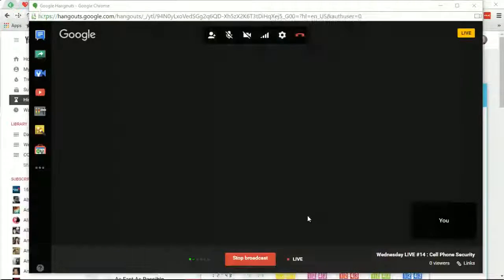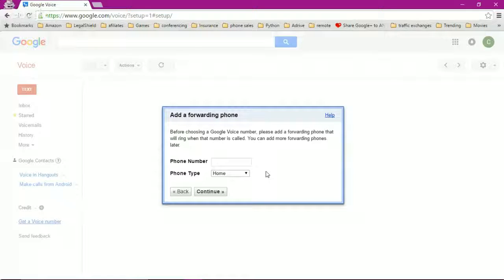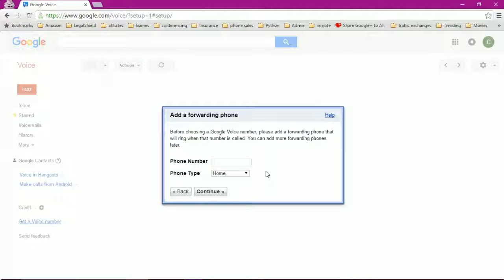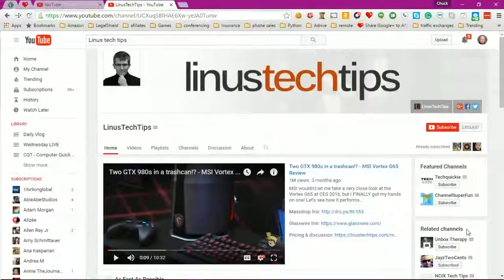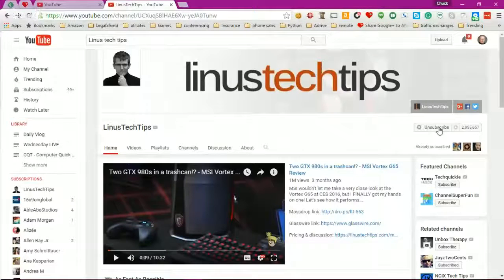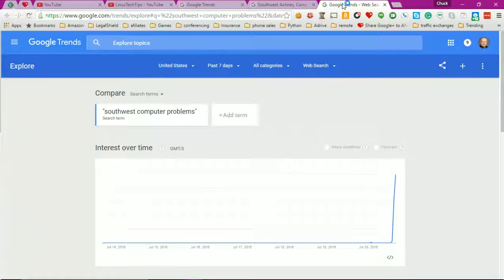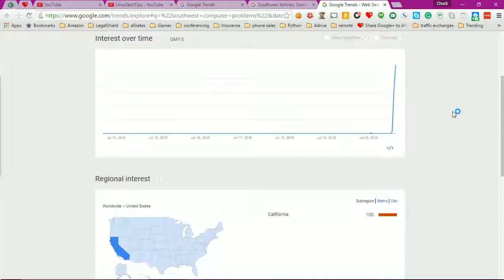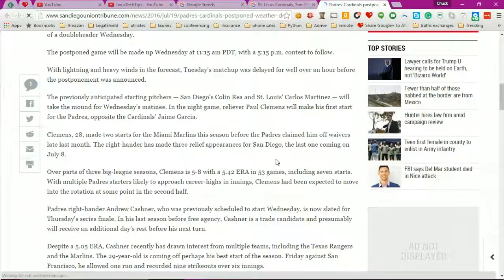Wednesday LIVE #14 : Cell Phone Security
This week I am going to talk about the latest YouTuber to be hacked and How it was done and the ways that you can protect yourself from it happening to you.